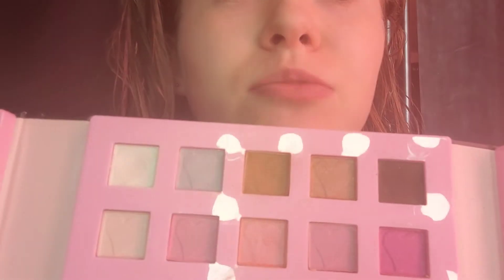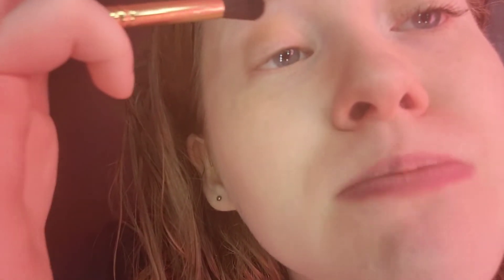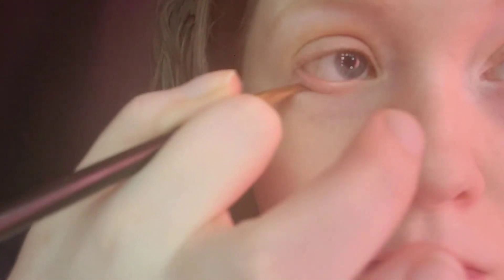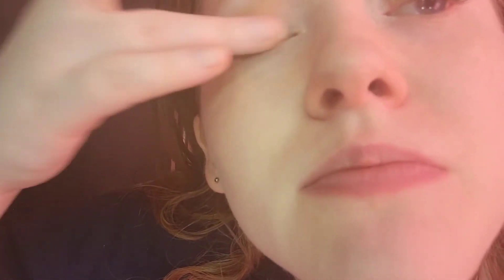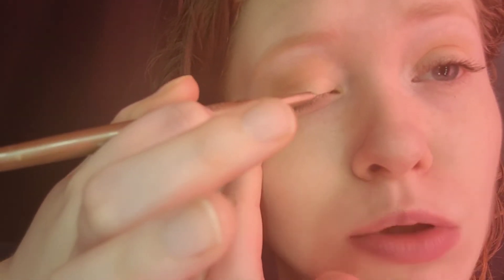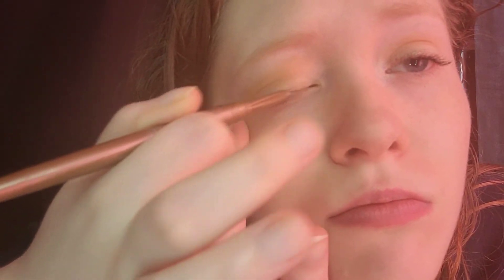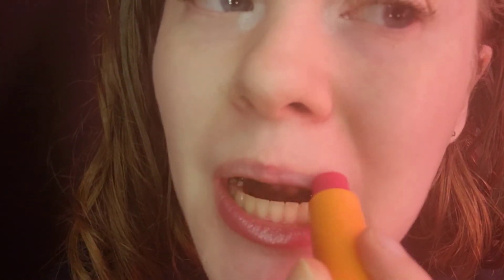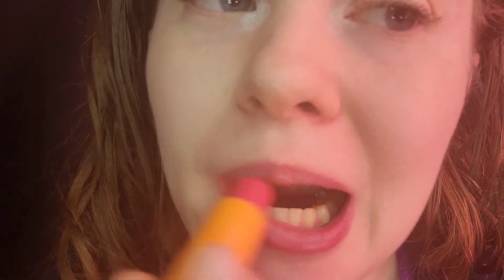Wearable Holiday Makeup Tutorial | Coolasice Makeup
Hi everyone, today's video is a wearable Holiday makeup tutorial this video idea was last minute since I might be busy this upcoming Holiday season, don't know me my name is Coolasice I'm from London Ontario Canada and I'm a beauty guru, so please like, comment and subscribe, I went for neutral on the eyes with a pop of gold on the lid this is what I want to do just to give a idea, stay creative Coolasice.
Nivea care cream
Dollar Tree bb cream
Claire's eyeshadow palette
Bestope eye makeup brushes
Marcelle stay sharp eyeliner in taupe
Maybelline great lash waterproof mascara in brownish black
Blistex medicated berry lip balm
Maybelline baby lips in cherry me